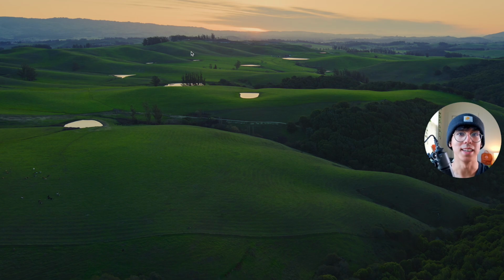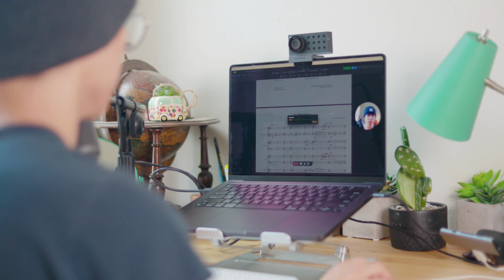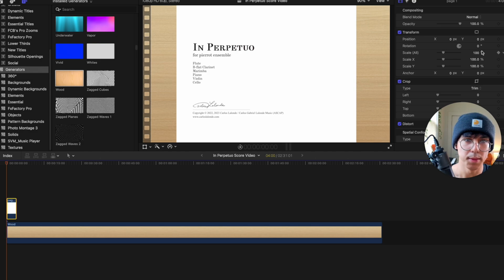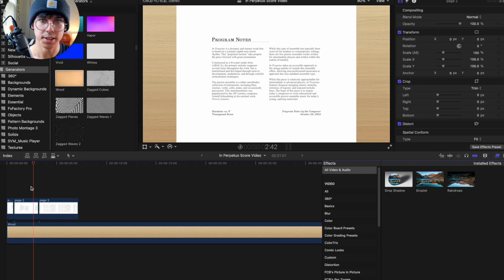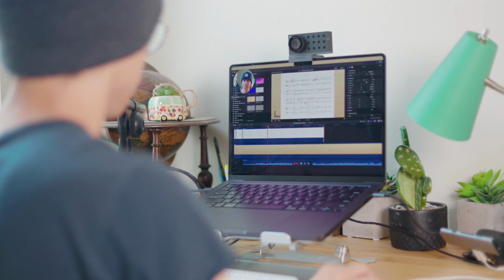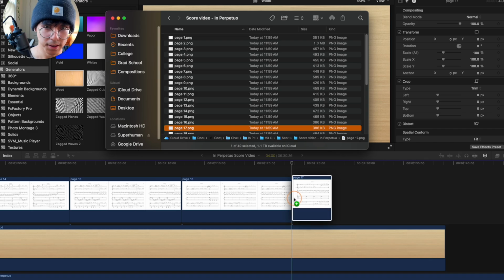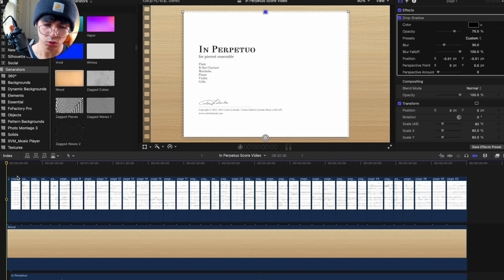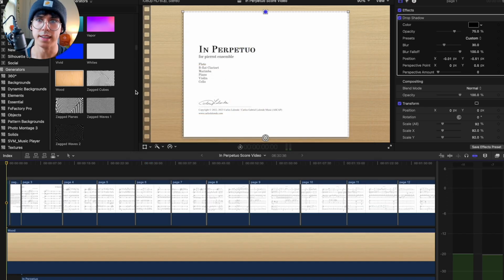Creating a Score Video from Start to Finish (Tutorial)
✨ Get weekly insights and tools to become the best version of yourself

Creating a new animated score video from start to finish in Final Cut Pro X. Hope this practical tutorial is helpful for you!